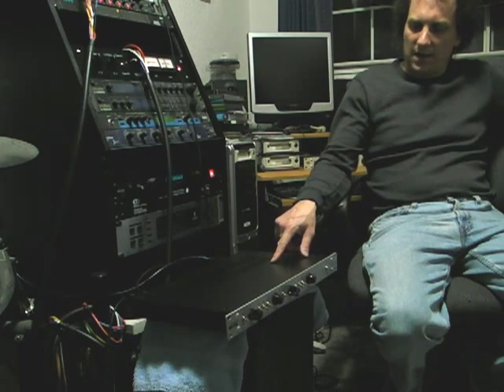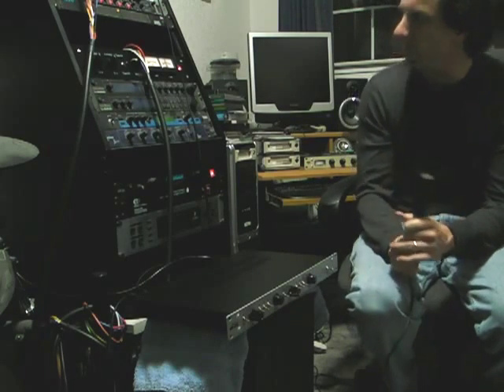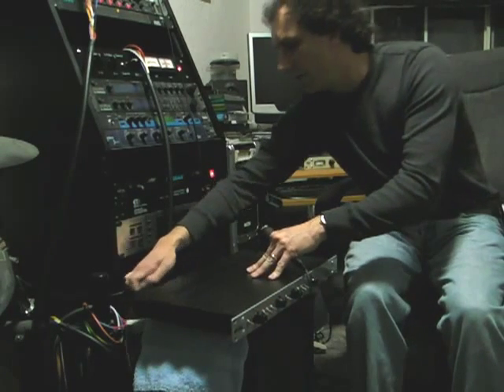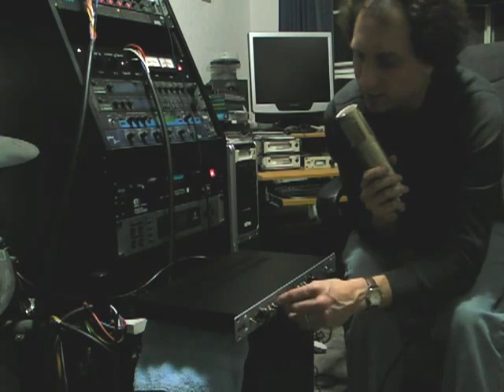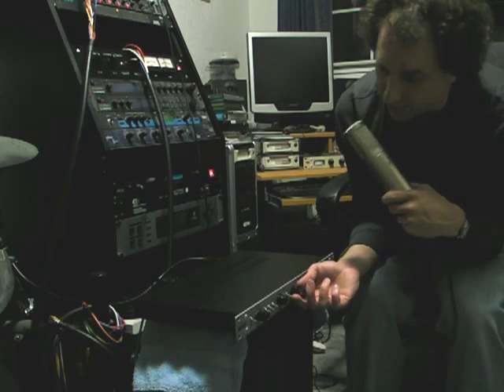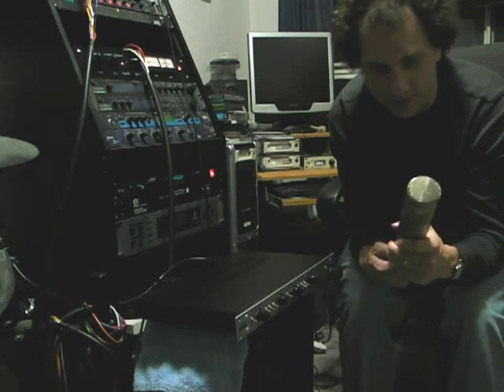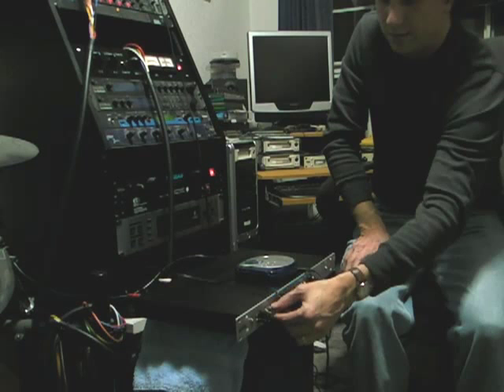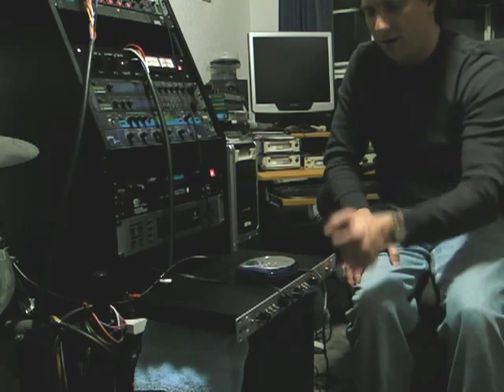Dual Channel API 312 Clone Preamp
This is a demonstration of a dual channel API 312 Clone I just finished building.    It has a clone of an old API 2520 opamp in it, and it uses a Cinemag CMMI-8PC input transformer and a Profile 4804 output transformer, which is supposed to be a spec copy of the original 2503 output transformers used in the old API desks. This model has mic, line and DI inputs, and each channel has a 12 stepped gain providing between 32 and 66 db of gain.  There is also an output attenuator on each channel to control the output signal level so the opamp gain can be overdriven a bit to get that nice harmonic distortion we all know and love.  Each channel also has phantom power, a 20db pad and a phase inverter.  Although the video doesn't do the sound justice, this thing sounds fantastic.

NOTE: This video only shows the preamp's functionality and doesn't really give an good representation of how it sounds in action for an actual recording.  I will be posting other videos showing it in action for vocals and electric guitar.